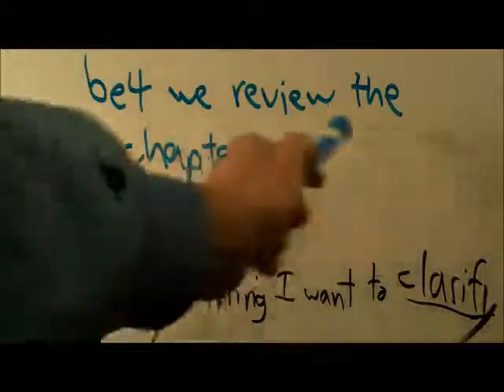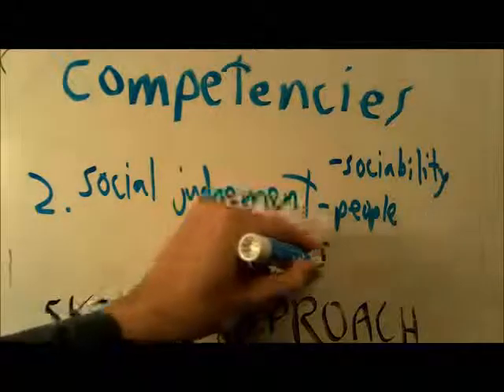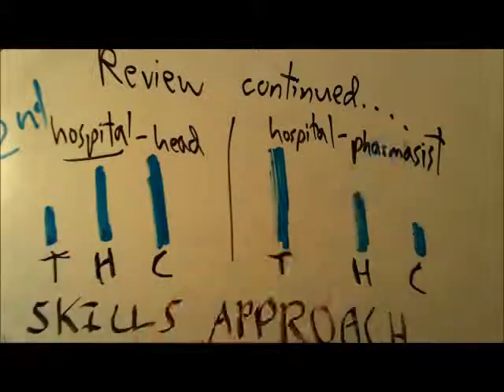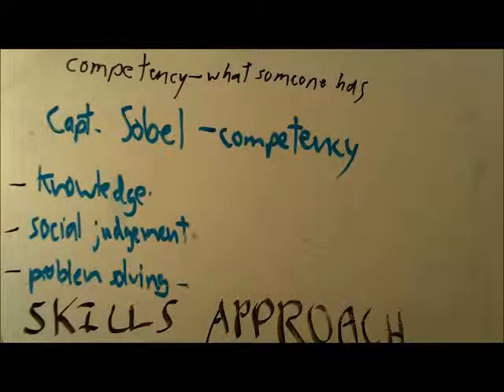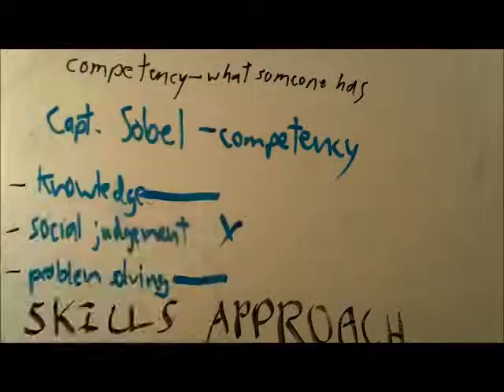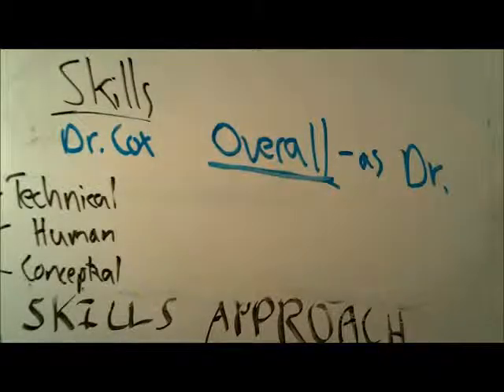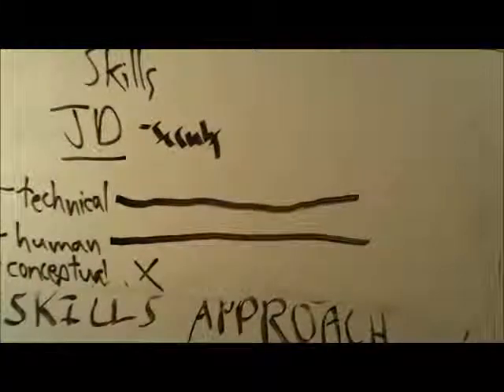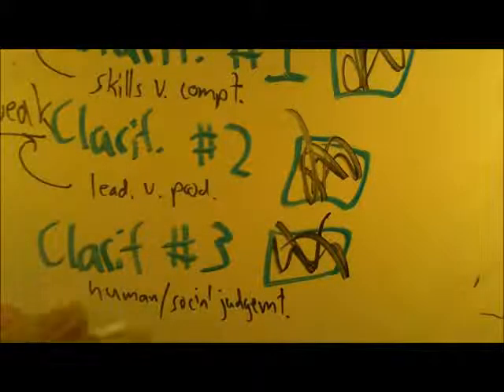Skills Approach Supplement Review - Low Def.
This is a review and supplement to Chap. 5 in the online Adv. Leadership textbook. (LOWER DEF). It covers the Skills Approach to Leadership.